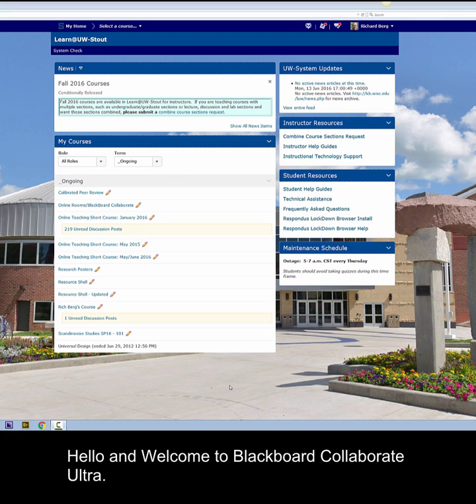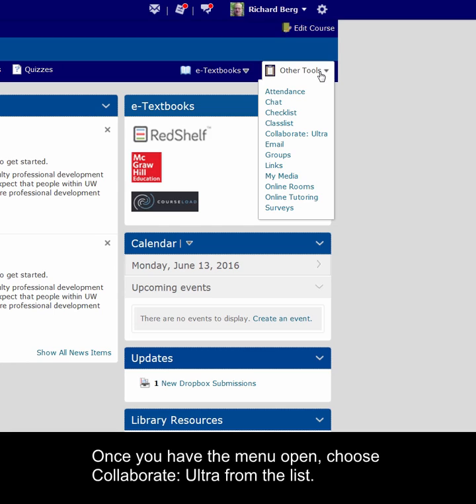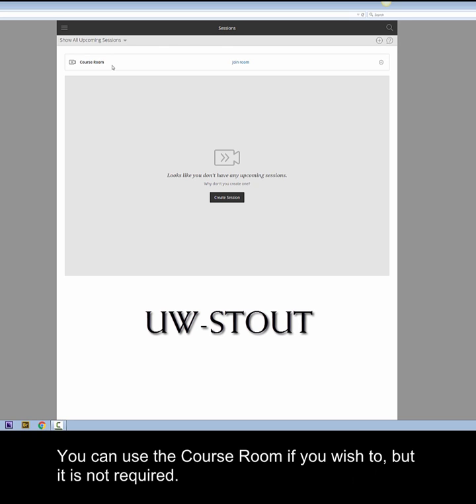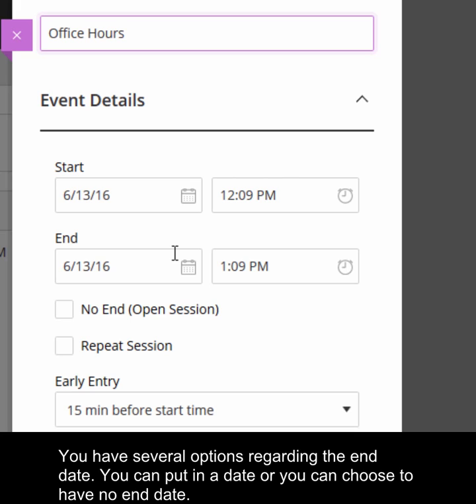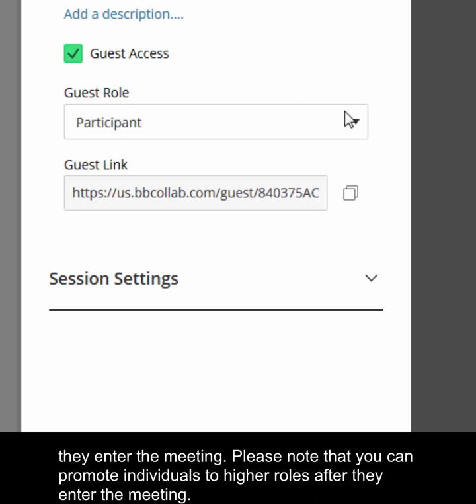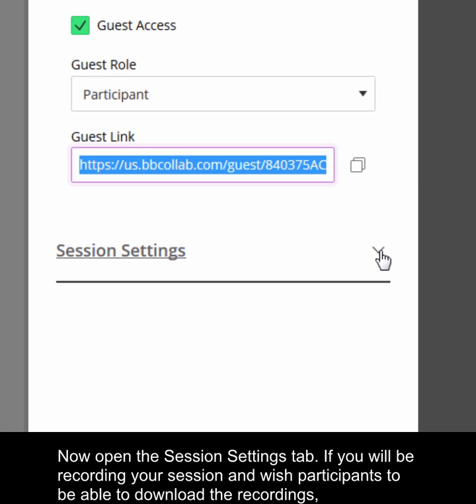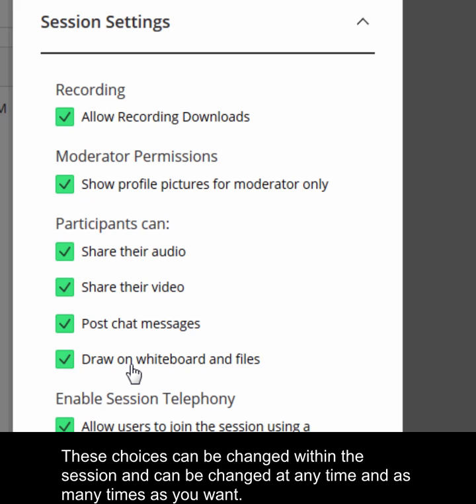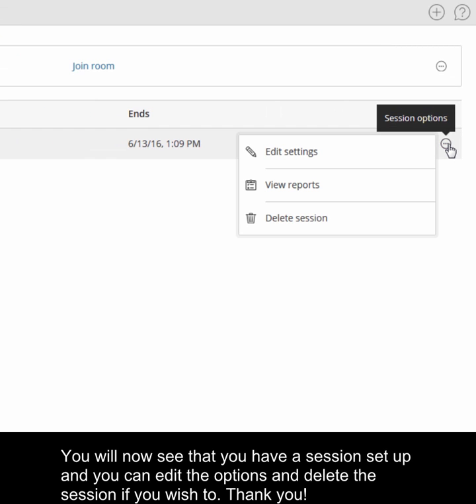Blackboard Collaborate Ultra Session Setup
This video shows how to set up a collaborate ultra session in your course.